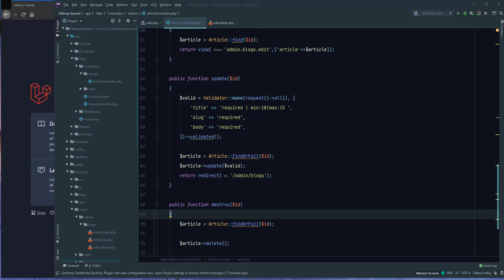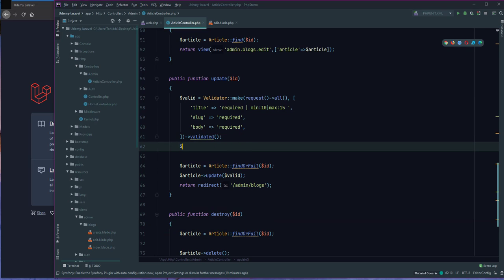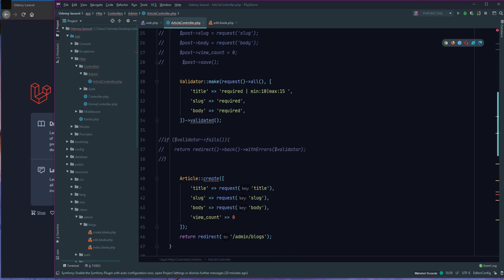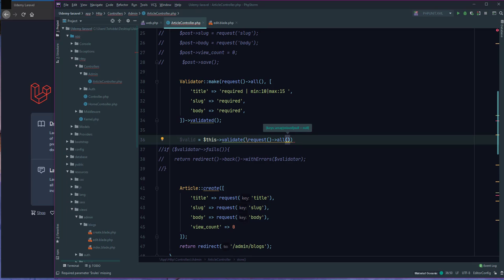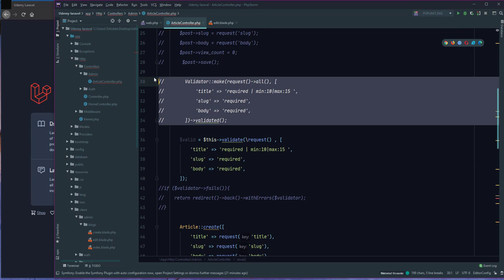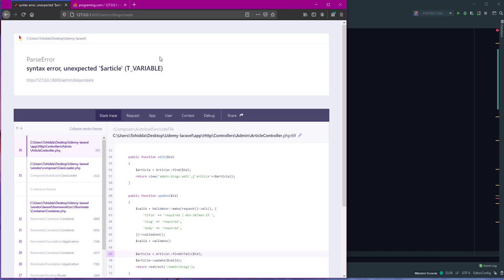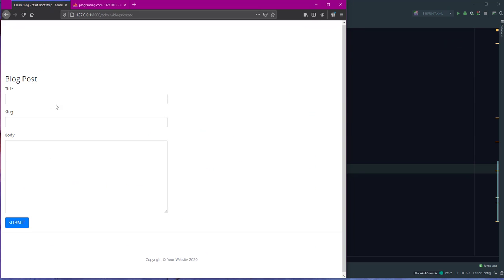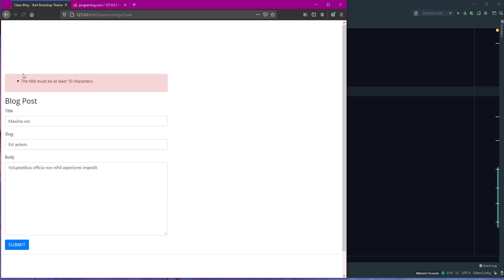30 Validator in controller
Validator in controller